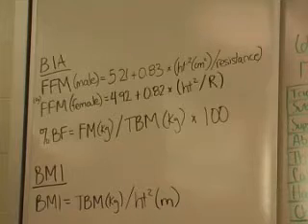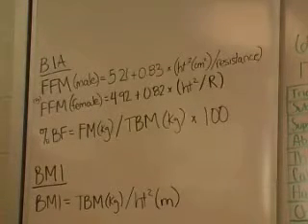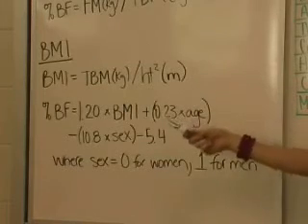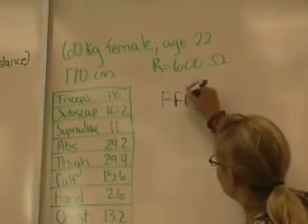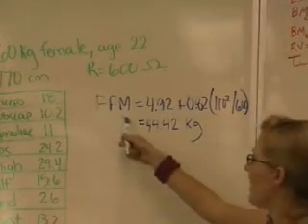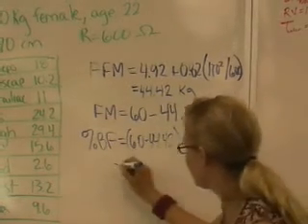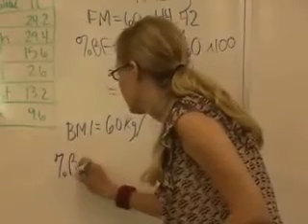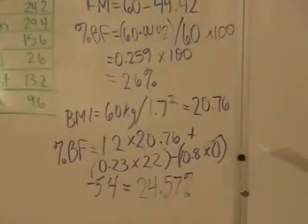BIA BMI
Sample calculations for BIA (bioelectrical impedance analysis) and BMI (body mass index).  **Note - skinfold calculations are on a separate video**